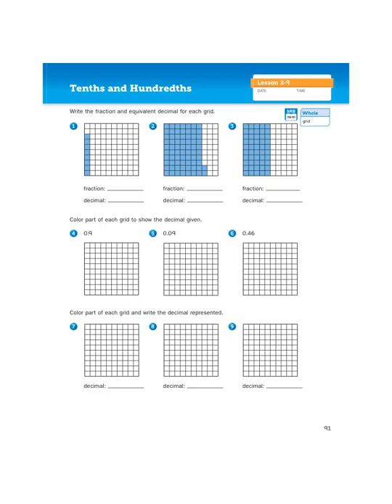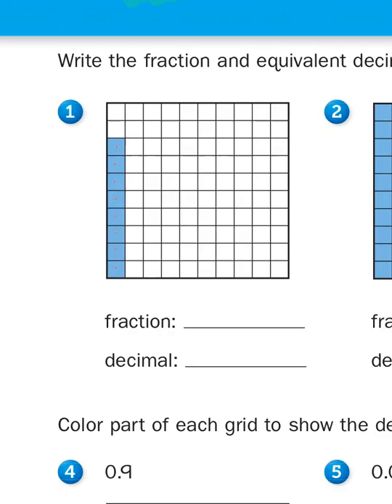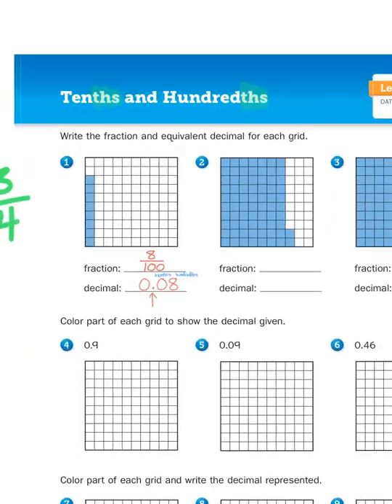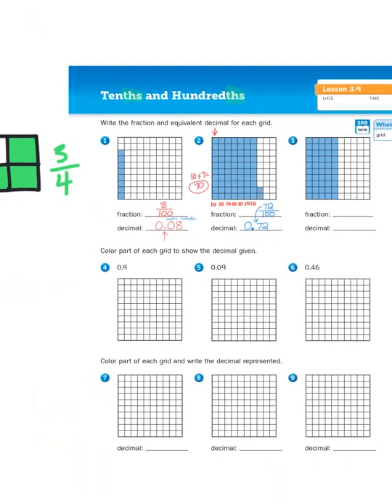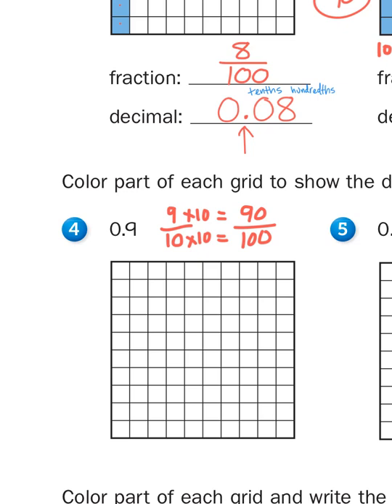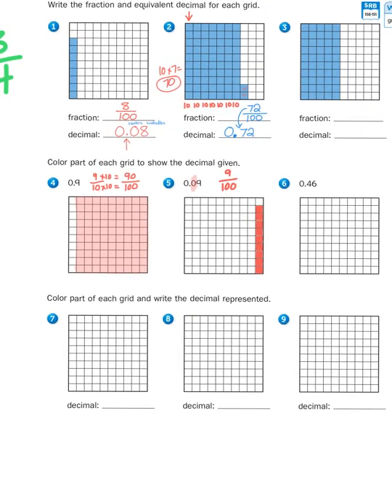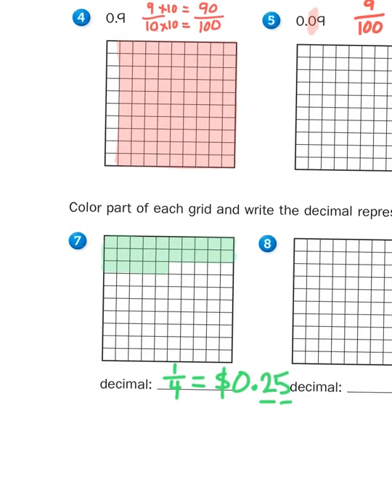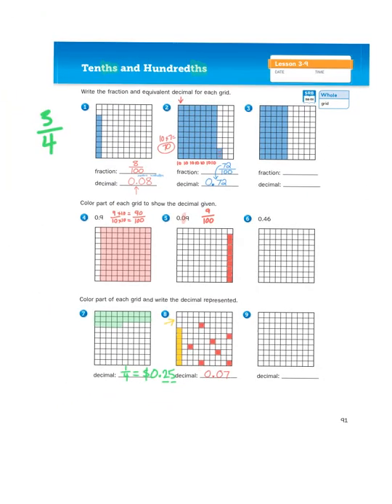Everyday Math, 4th Grade, Math Journal 3.9 "Tenths & Hundredths" page 91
Mr. Wasemann helps his students explore the relationships between fractions out of ten parts (tenths), out of one hundred parts (hundredths) and their decimal equivalents.